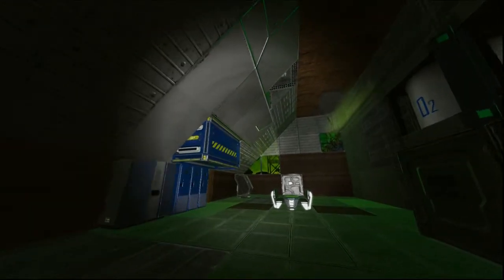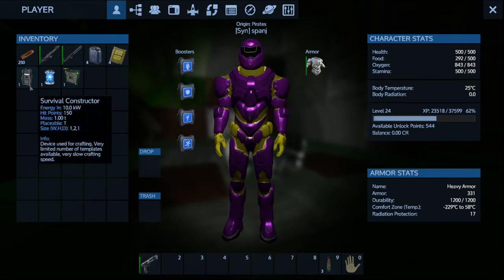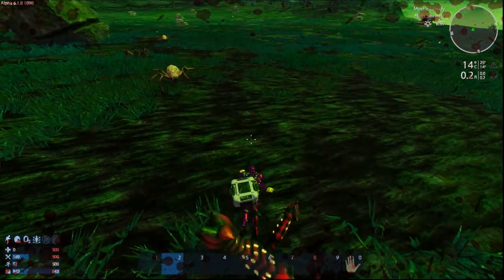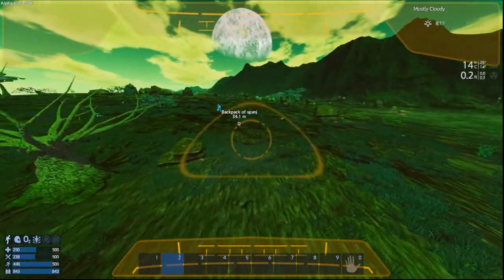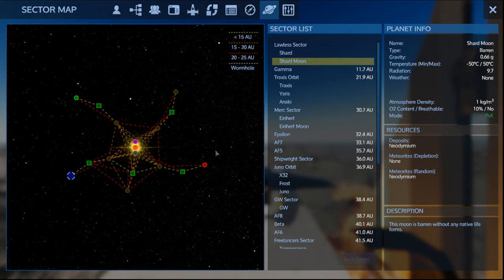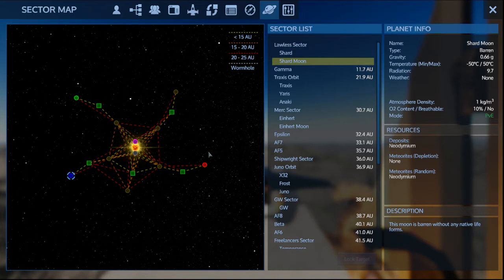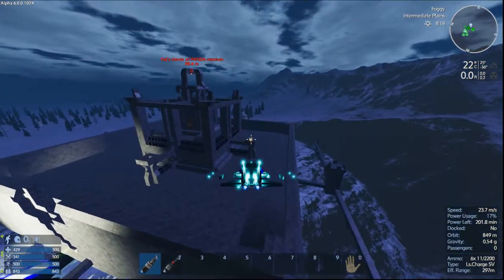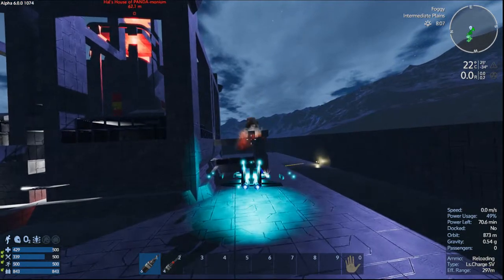Empyrion Galactic Survival - Welcome to 6.0 on the Wolves MP server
Its still early days on the server so some of this info may change. Check out the other YouTubers in the Wolves community:

My Rig:
Intel Core i5 3500k - O/C - 4.2Ghz
16GB DDR3 RAM
Nvidia GTX 970
500GB Samsung SSD (game only drive)